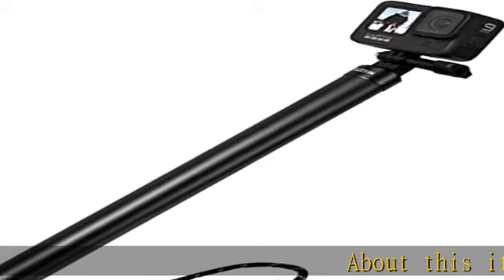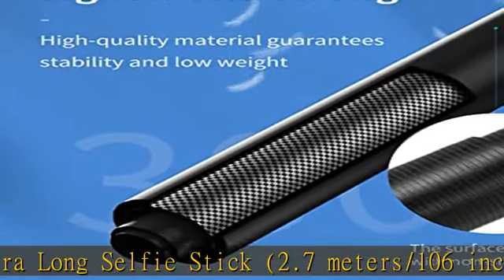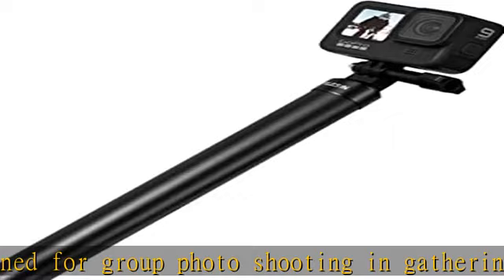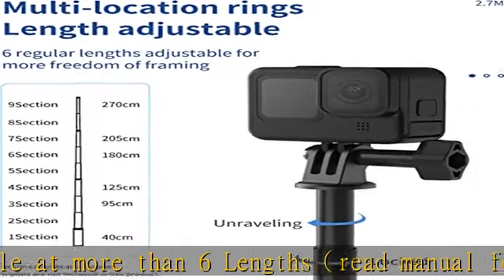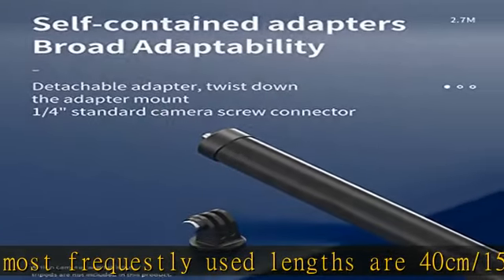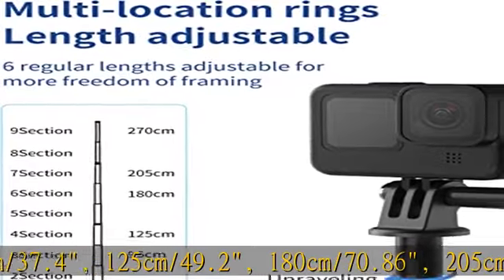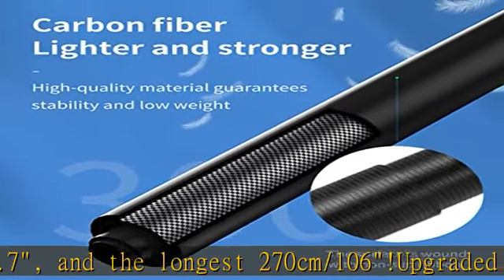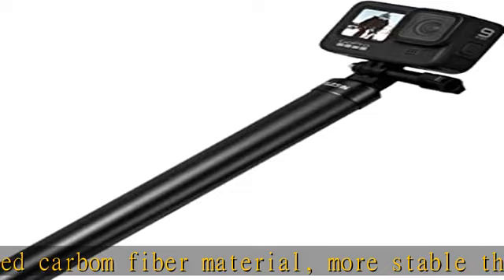TELESIN 106" Long Selfie Stick (Upgraded 2.7 Meters) for GoPro Max Hero 11 10 9 8 7 6 5, Insta 360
TELESIN 106" Long Selfie Stick (Upgraded 2.7 Meters) for GoPro Max Hero 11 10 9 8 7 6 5, Insta 360 One R One X2 Go 2, DJI Osmo Pocket 2 Action 2, Extension Carbon Fiber Lightweight Selfie Pole Monopod